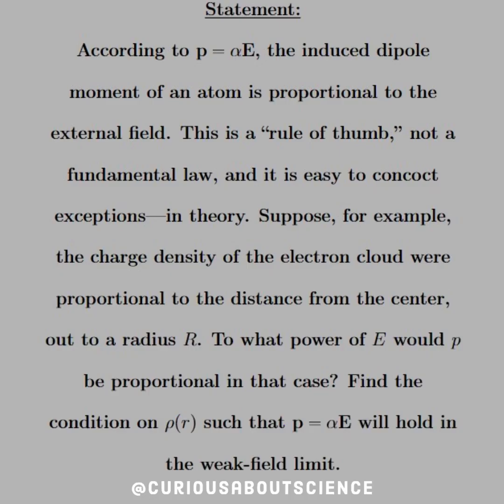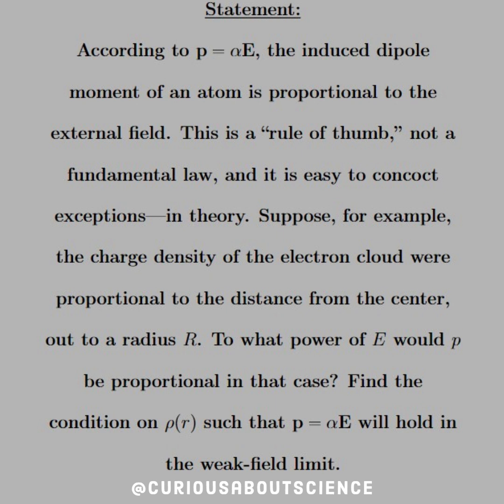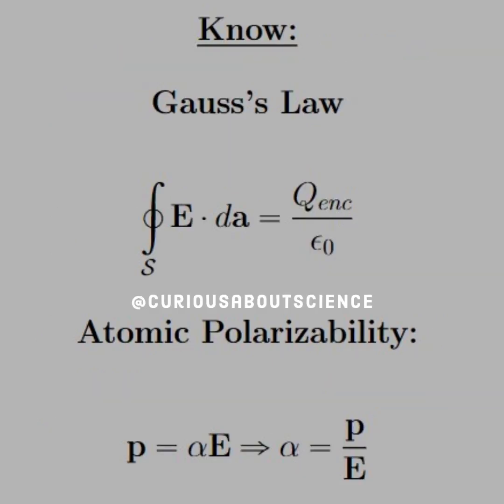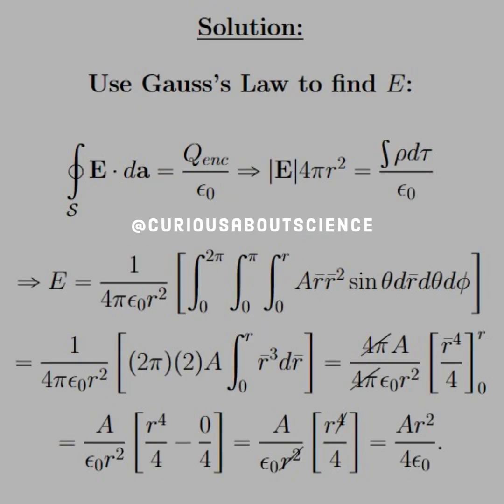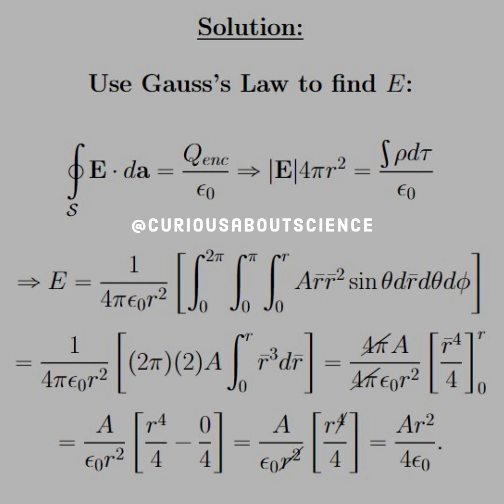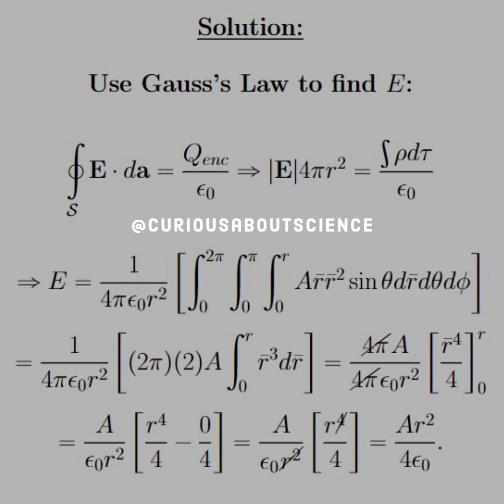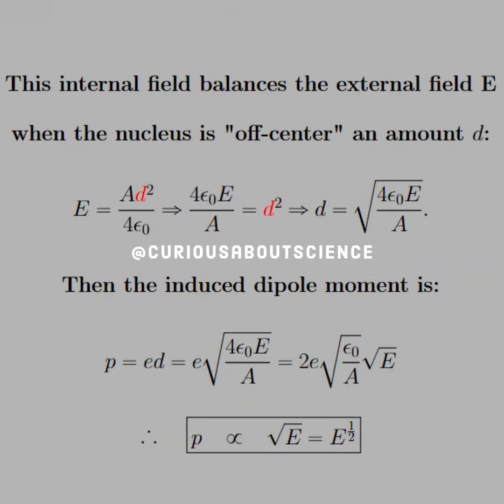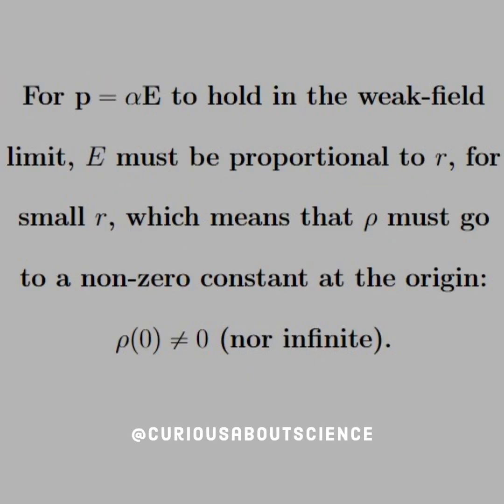Problem 4.3 - Polarization, Dielectrics & Induced Dipoles: Introduction to Electrodynamics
More Gauss's Law and integration, but this time with a conceptual touch that is needed for the weak-field limit.